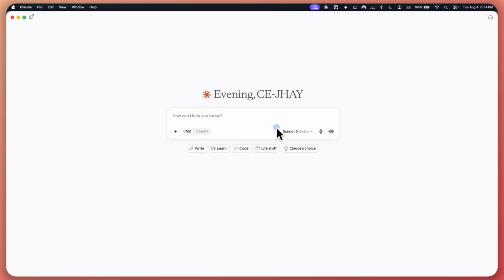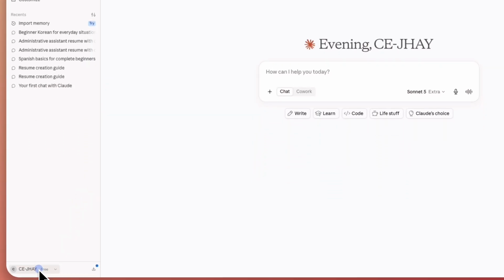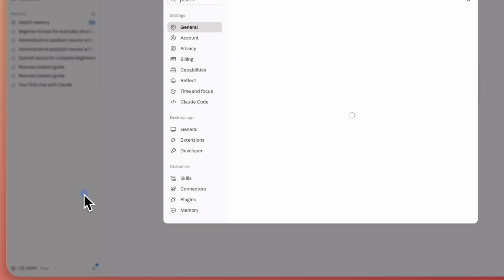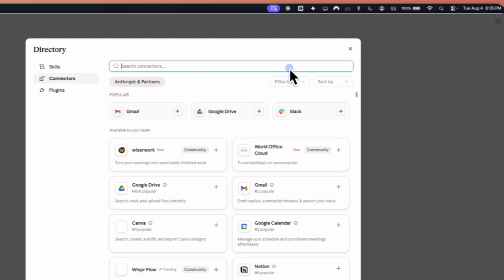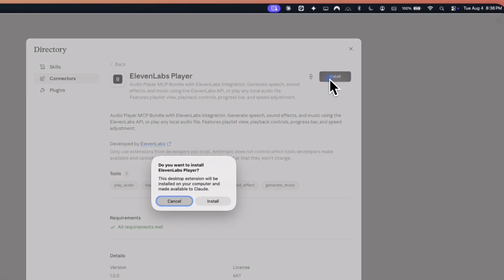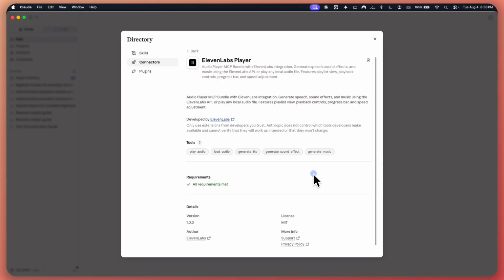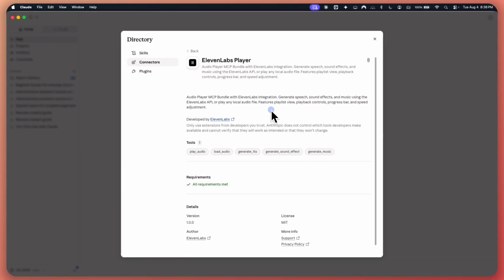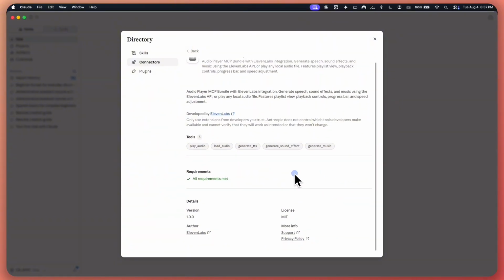How to Connect ElevenLabs to Claude (Full Setup Guide)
How to Connect ElevenLabs to Claude in this full setup guide that walks you step-by-step through API keys, authentication, and configuration for seamless text-to-speech output. Learn how ElevenLabs and Claude integrate, configure voice settings, and troubleshoot common errors. Perfect for developers and creators wanting reliable API integration, voice cloning tips, and optimized prompts to produce natural AI voices. Follow along to get a working pipeline fast and improve audio quality with practical setup examples.